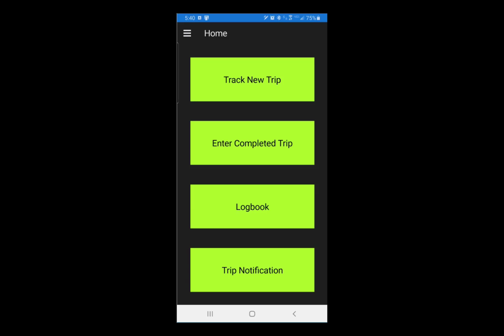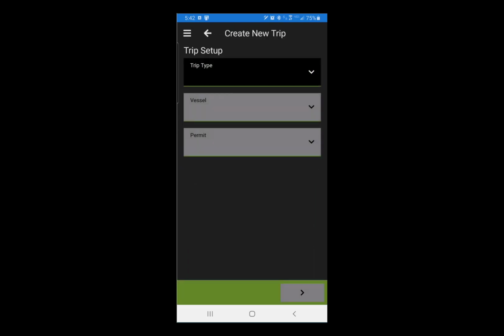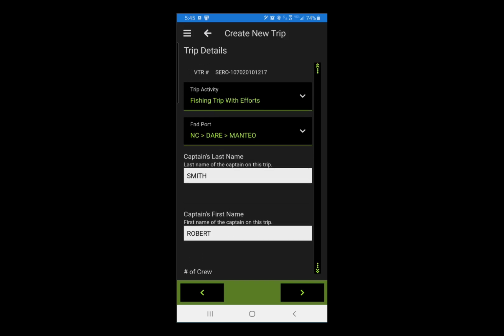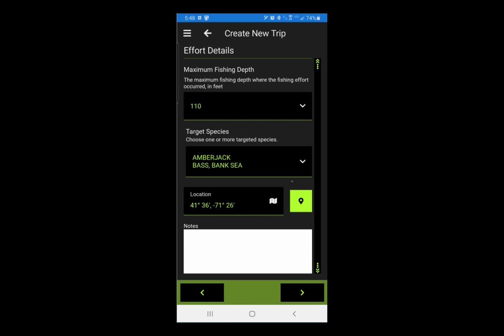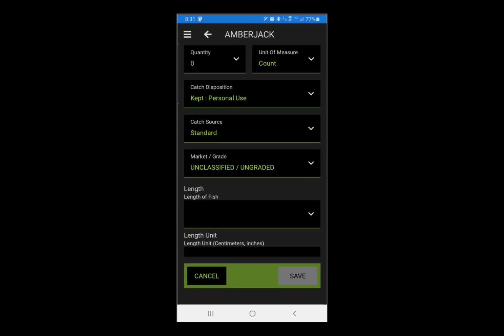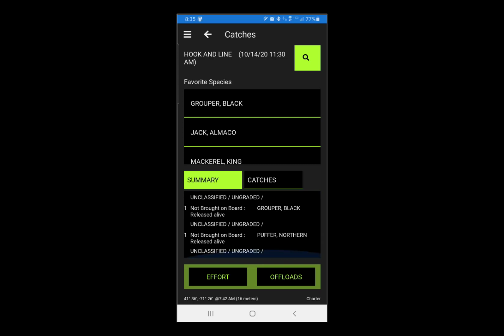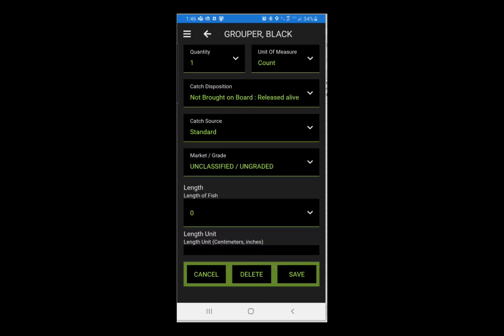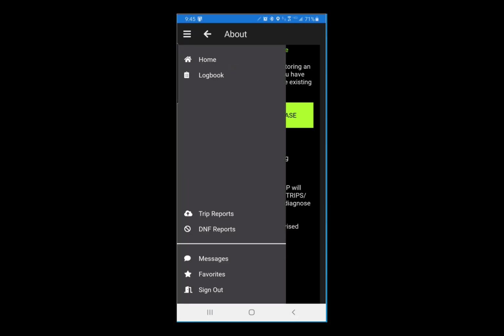eTRIPS 2: How to Use eTRIPS 2 to Submit a VTR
Instructional video for completing a VTR using eTRIPS 2 mobile reporting software